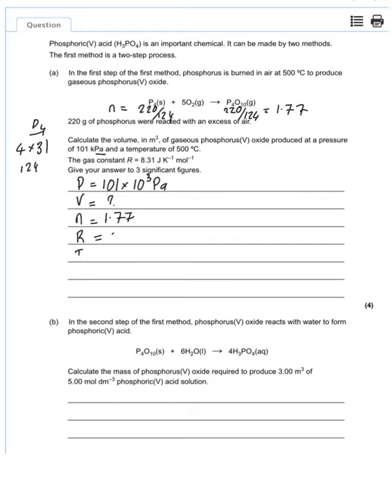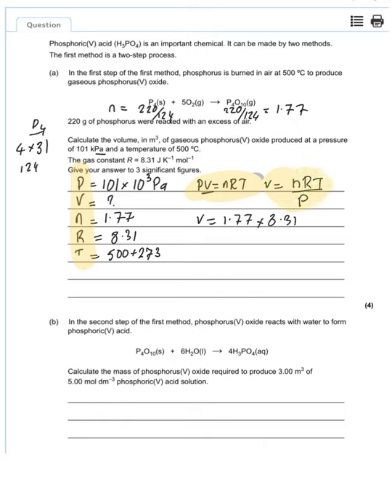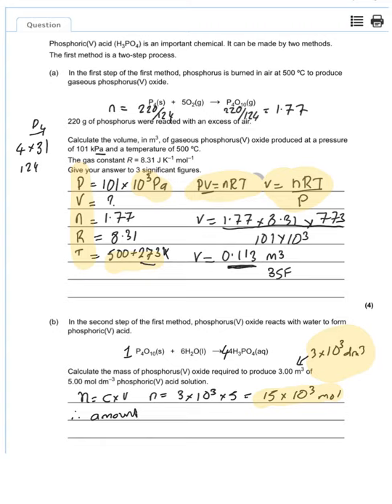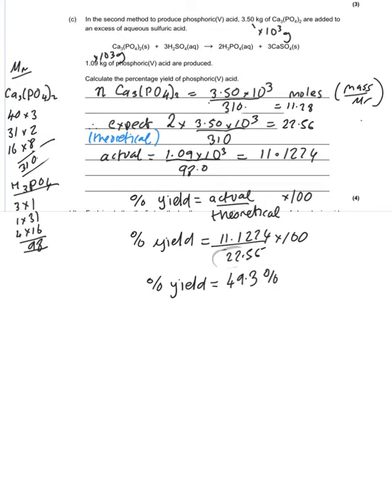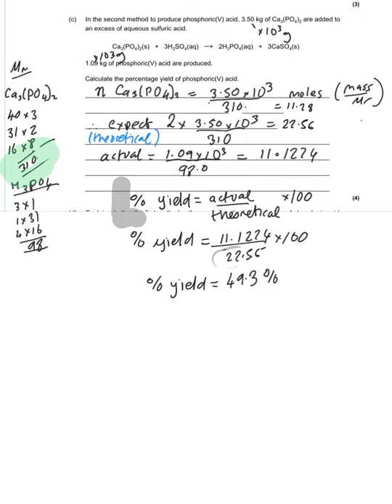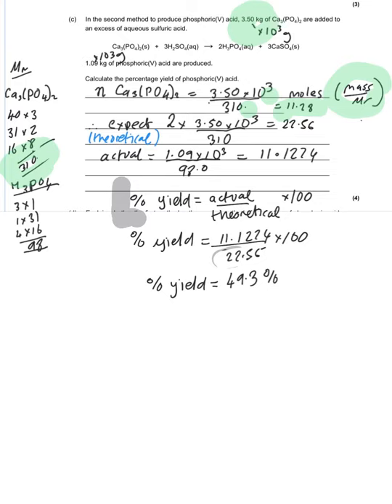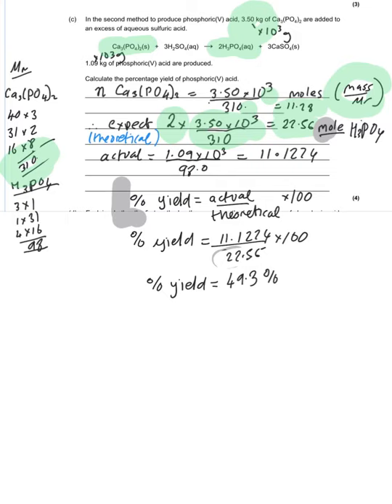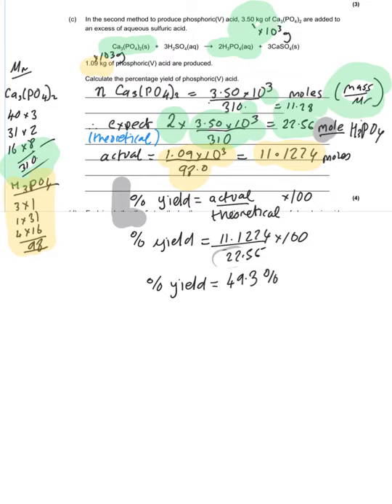Percent yield week 1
Walkthrough of percentage yield home learning